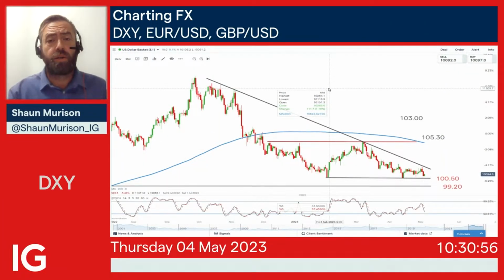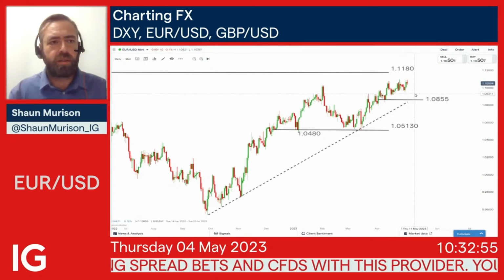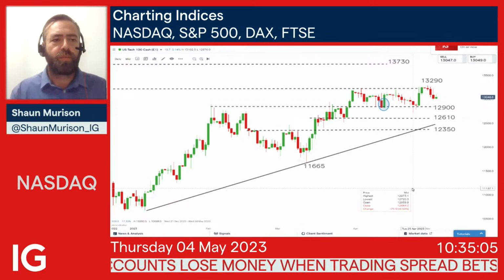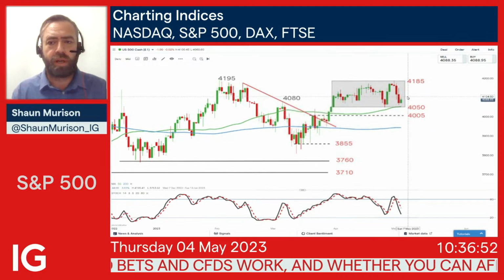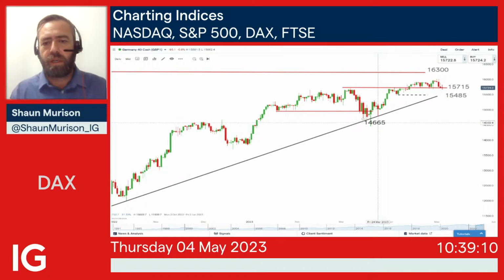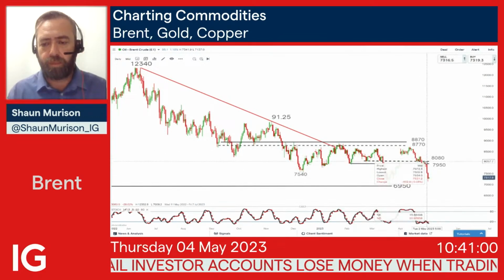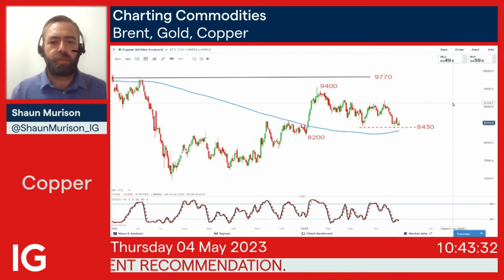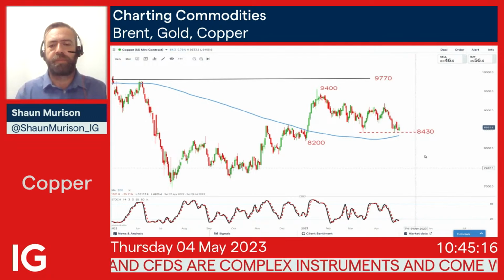Charting the Markets - May 4, 2023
Charting the Markets: 4 May - Indices mixed as markets await ECB decision. EUR/USD steady ahead of ECB, while GBP/USD holds up well and USD/JPY stabilises.